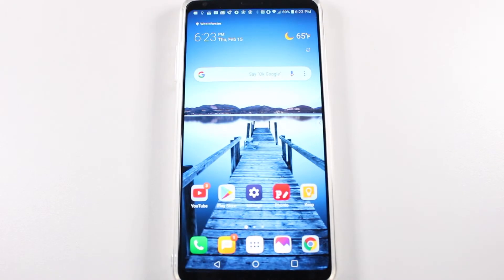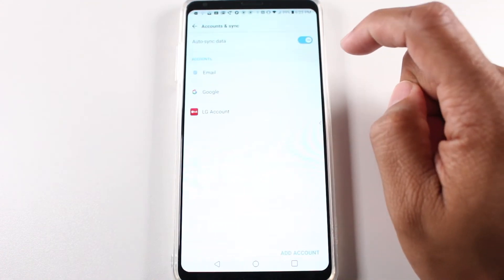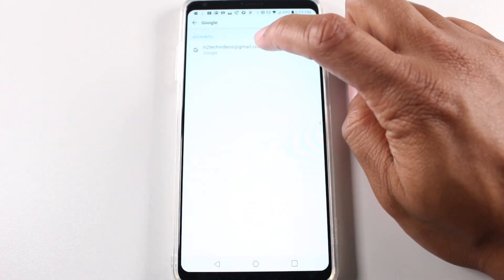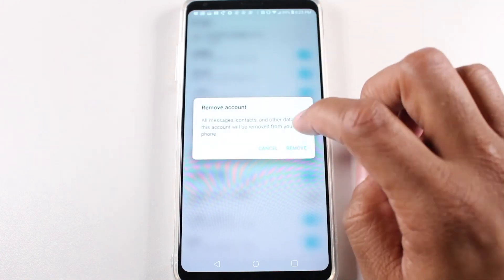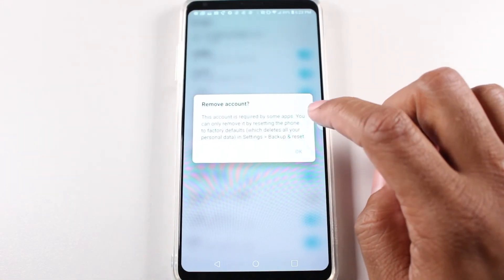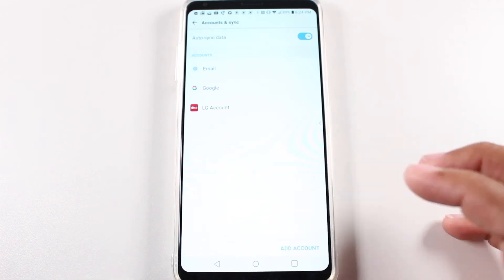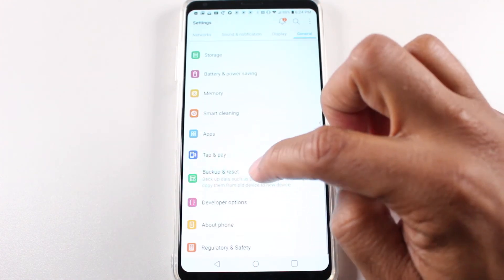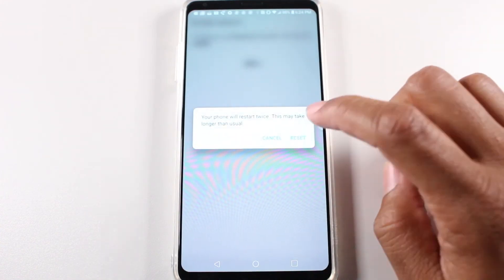LG V30 - How to Reset Back to Factory Settings